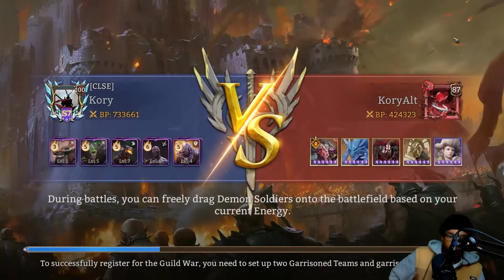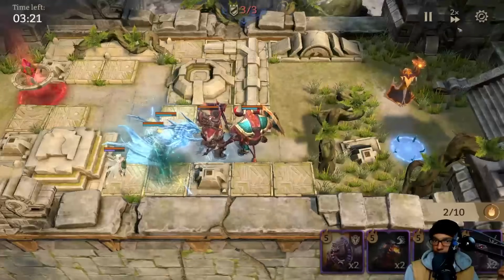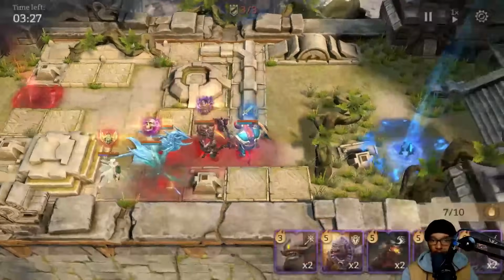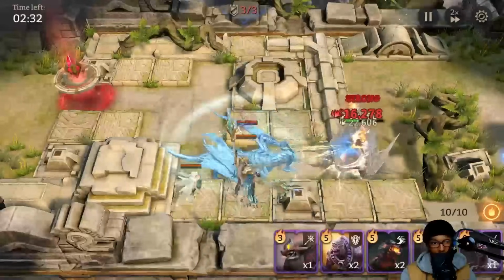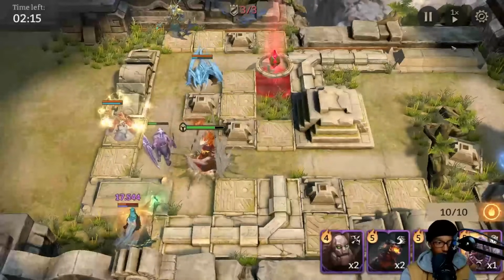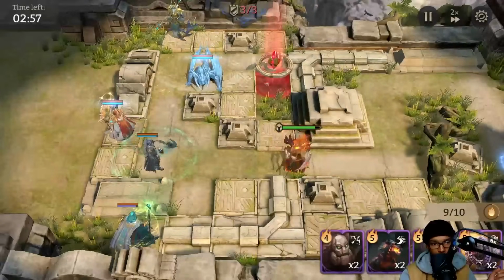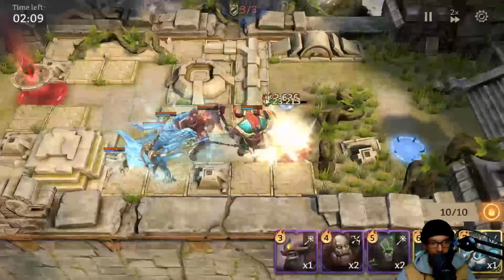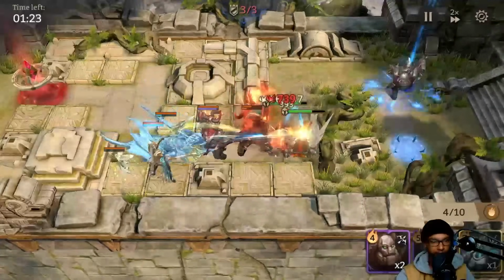THIS NEW UNIT WILL PERMANENTLY CHANGE GUILD VS GUILD | WATCHER OF REALMS